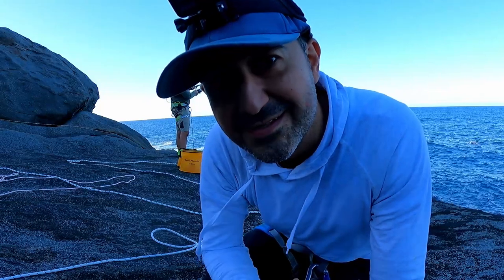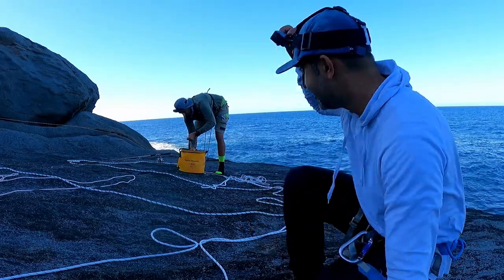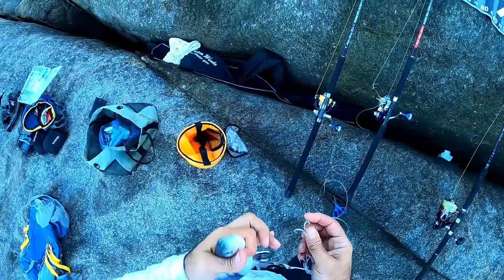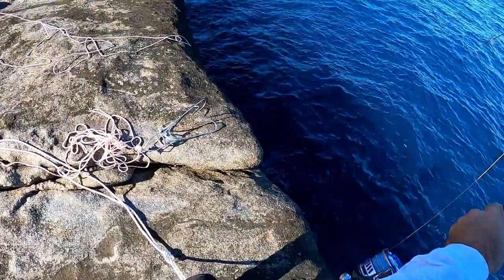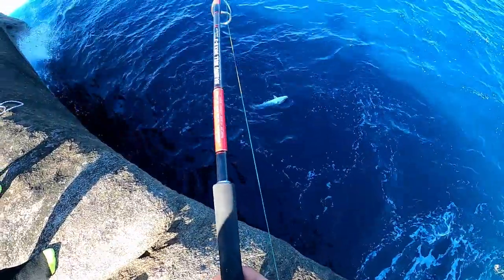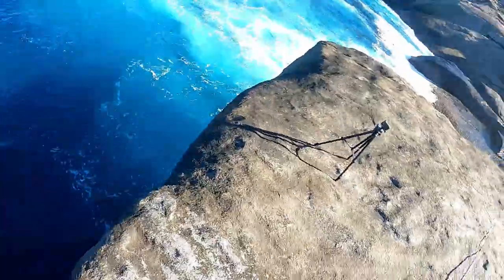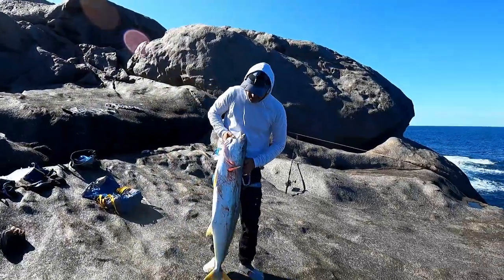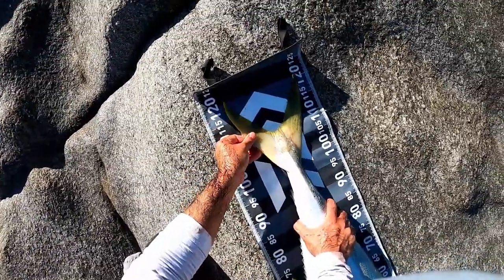Huge Landbased Yellowtail Kingfish Cliff Fishing off the south coast rocks (PART 1)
In this episode, I hike with a friend to a remote headland to target big yellowtail kingfish off the rocks down south WA, Perth using live bait. This video truly shows the fighting spirit of the yellowtail kingfish and why so many landbased fisherman want to have one of these fish on the end of their line. Enjoy this first part of the fishing adventure.

Rod used: MC works Raging bull 98xs-2
Hooks: Owners trebles
Splint Rings and Swivels: Mapheox
Line: 100 lb depth finder